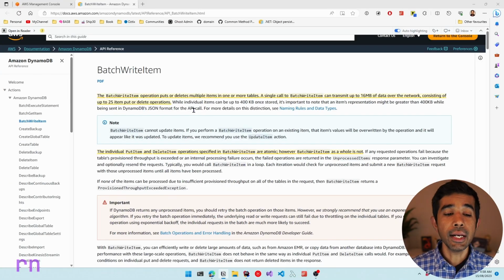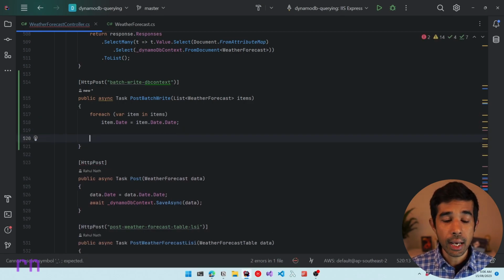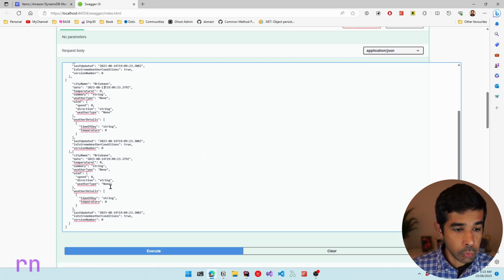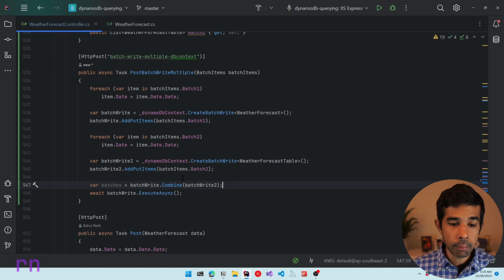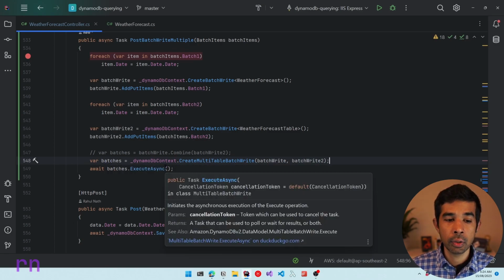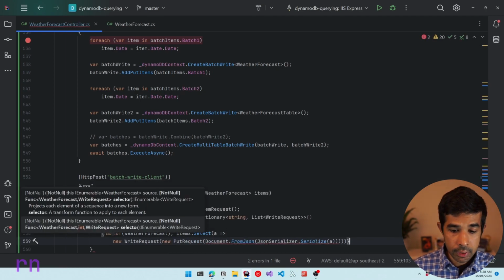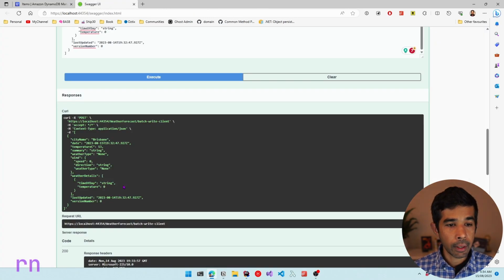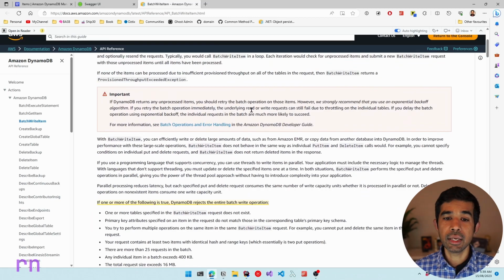DynamoDB BATCH WRITE | .NET ON AWS | Serverless | Amazon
Hello👋 Amazon DynamoDB's BatchWriteItem functionality allows you to write multiple items to one or more DynamoDB tables using a single API call.

Using BatchWriteItem you can bundle multiple operations into a single batch, significantly reducing the number of API calls and network overhead, leading to improved performance and reduced costs. BatchWriteItem is particularly useful for scenarios involving data ingestion, bulk updates, or data cleanup tasks, enabling you to efficiently manage changes to your DynamoDB table

In this video, let’s learn how to use the BatchWriteItem functionality when building .NET applications. We will explore how to write items in batch using the HighLevel and the Low-Level APIs in the .NET DynamoDB SDK.

00:00 Introduction
02:32 High-Level API - Single Table
07:10 High-Level API - Multiple Tables
11:24 CreateMultiTableBatchWrite
11:58 Low-Level API
   12:24 Single Table
   17:55 Multiple
19:29 Unprocessed Items

🔗DynamoDB BatchWrite